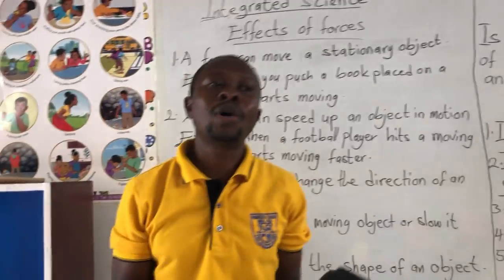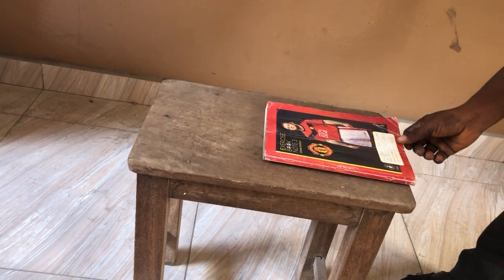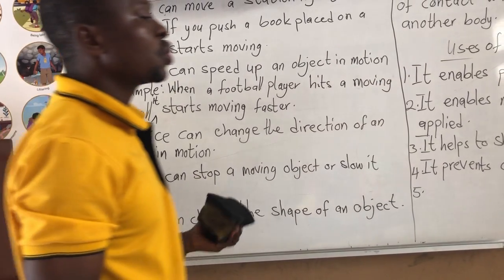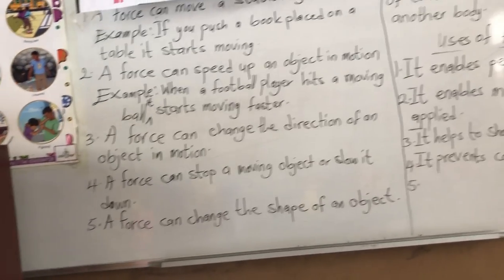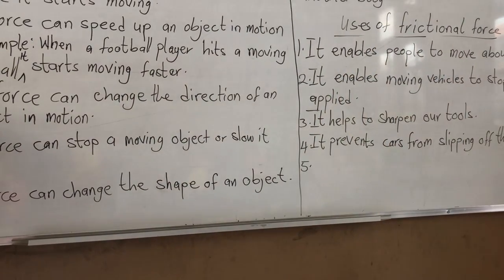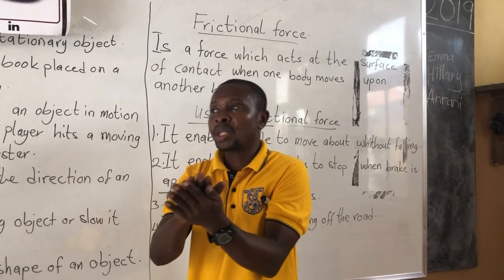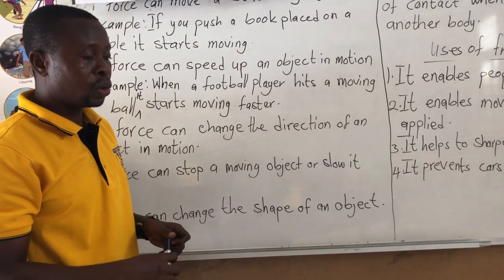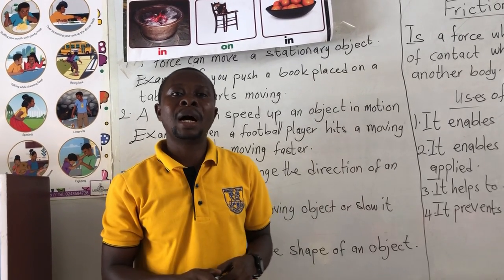Basic Four-Science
Forces and Movement 2-Teacher SAKITI